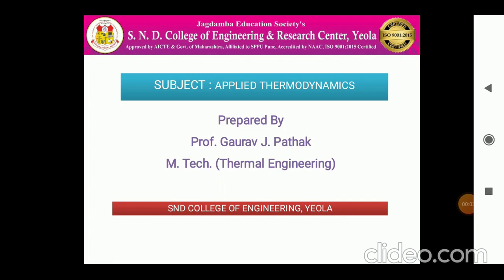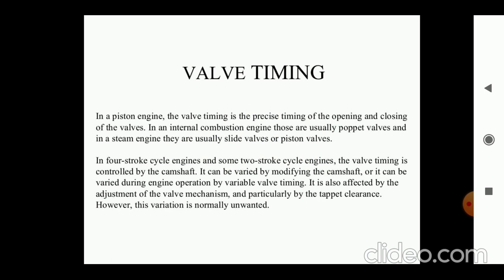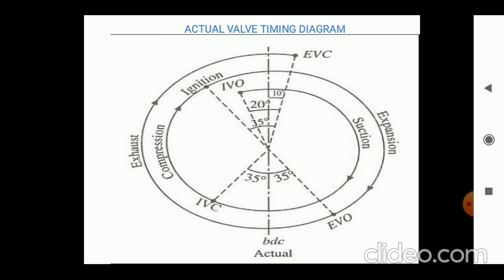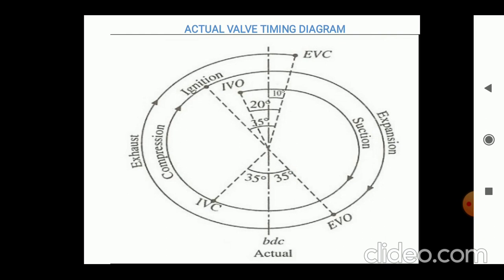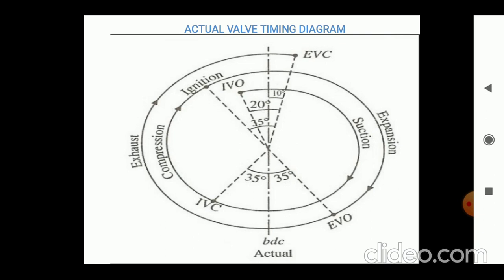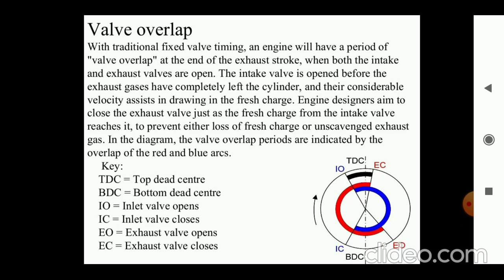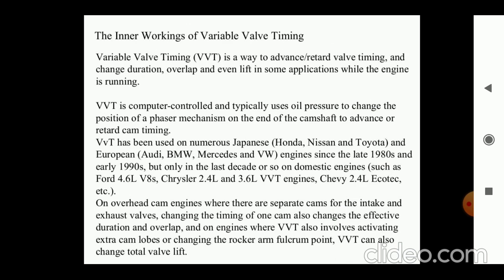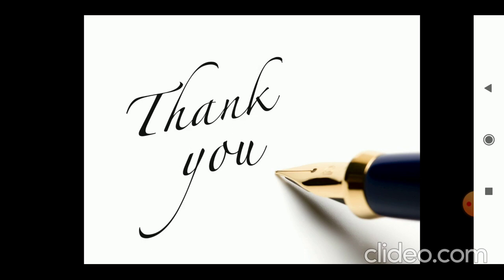Valve timing of IC Engine